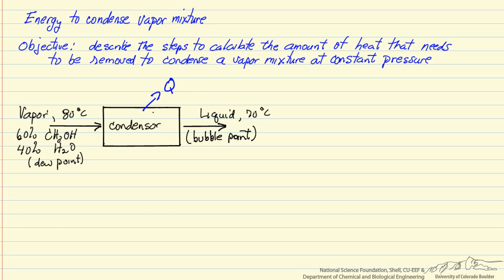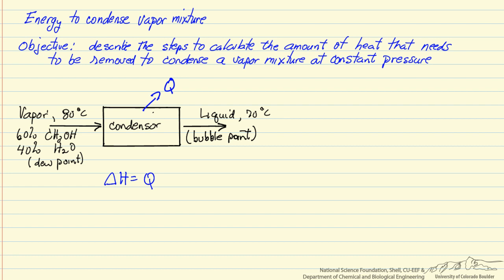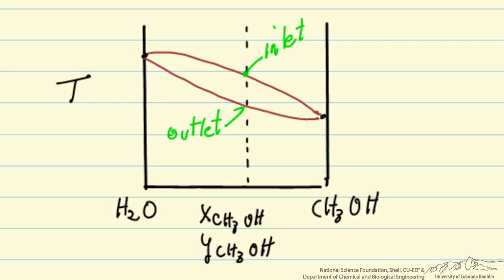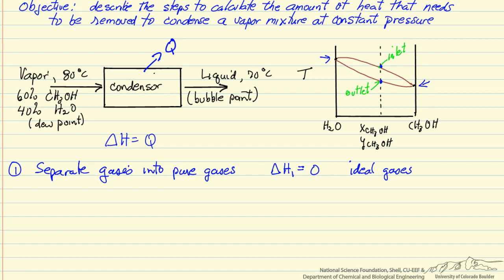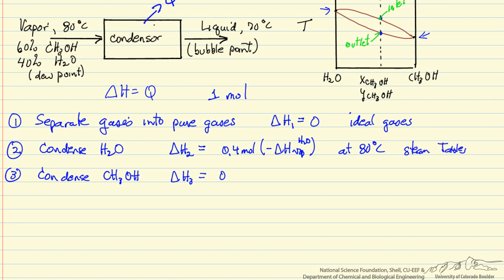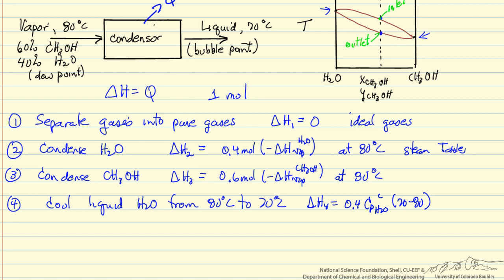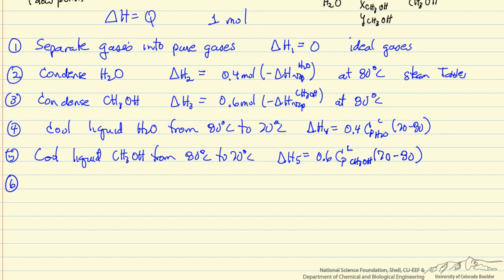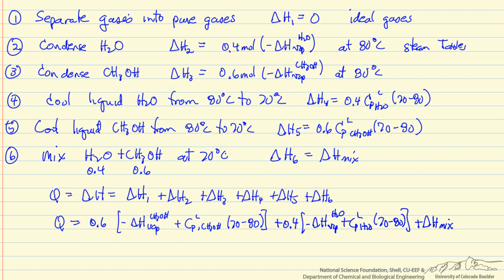Heat Removal to Condense a Vapor Mixture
Describes the steps to condense a binary vapor mixture at its dew point to a liquid at its bubble point using the concept of state functions. Made by faculty at the University of Colorado Boulder Department of Chemical and Biological Engineering. Reviewed by faculty from other academic institutions.